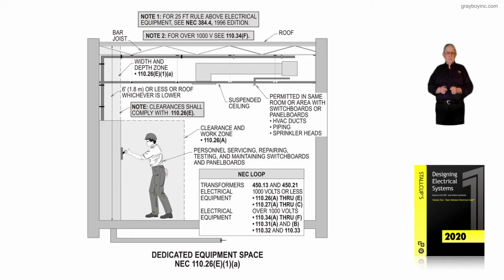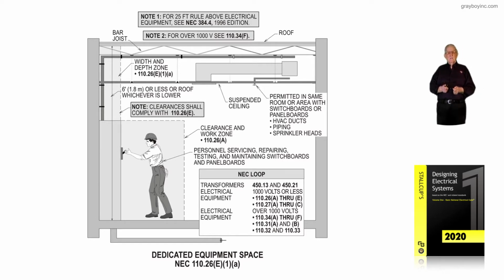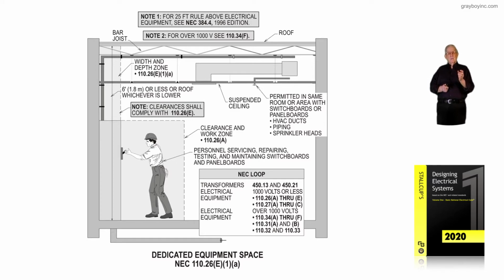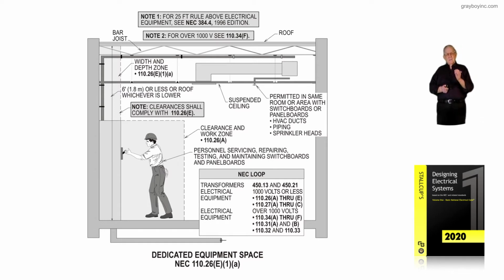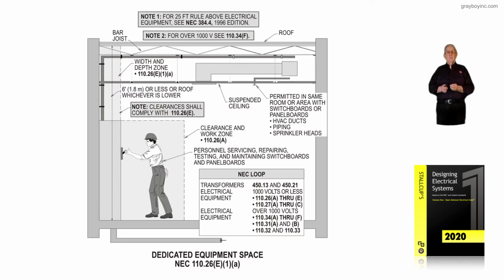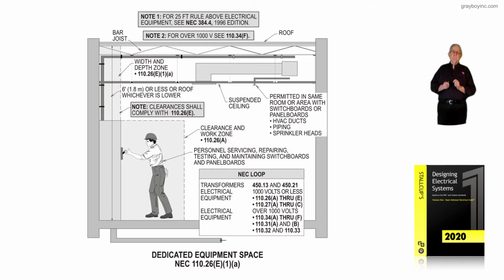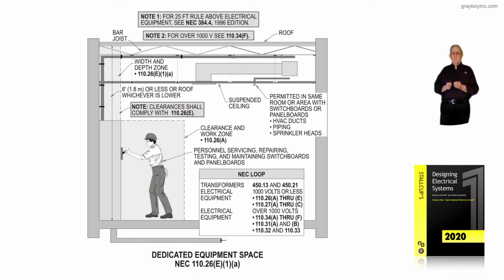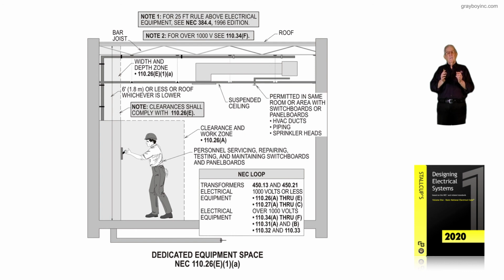7-10 DEDICATED EQUIPMENT SPACE - 408.18(B) AND 110.26(E)(1)(a)